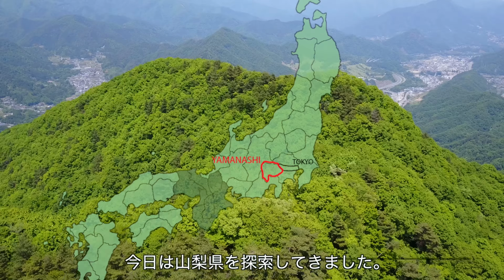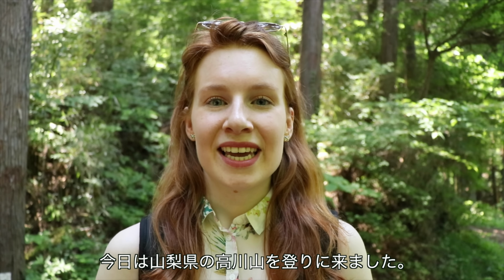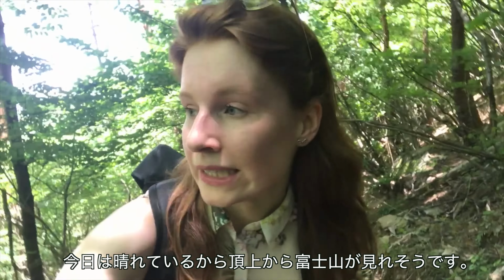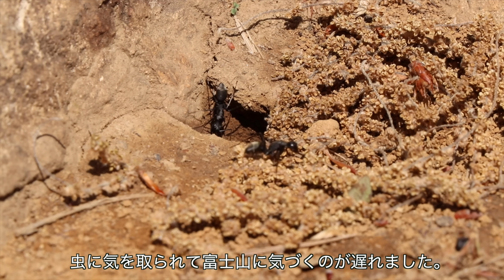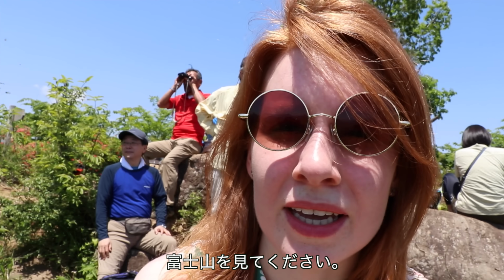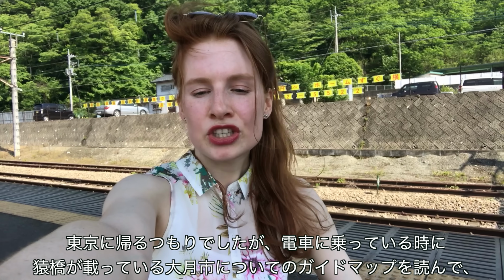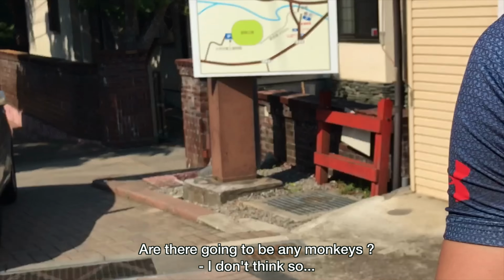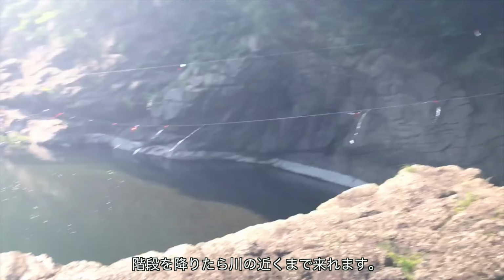THE BEST VIEW OF Mt. FUJI | 高川山から見た富士山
Today we went to explore Yamanashi prefecture (map) and it’s beautiful nature. Yamanashi prefecture is surrounded by many of the highest mountains in Japan including mt. Fuji.
今日山梨県の高川山を登ってきました。頂上から富士山を綺麗に見えたので、ぜひおすすめです。

行ったところ・Places we went to:
⇨高川山・Mt. Takagawa
⇨猿橋・Saruhashi (Monkey bridge)

Camera gear:
DJI Mavic pro
Canon 80D
Nikon J5
Gopro Hero 4 (& tons of accessories)
Iphone 7+
Wildcat 2 Stabiliser

メール

こんにちは！マーイケです！ベルギー出身です！2014年9月から日本に住んでいます。このチャンネルで日本で経験したことや好きなもの（特に食べ物!) など紹介していきたいと思っていますので、もしよかったら登録してください！

Hello ! I am Maaike, a Belgian living in Tokyo.